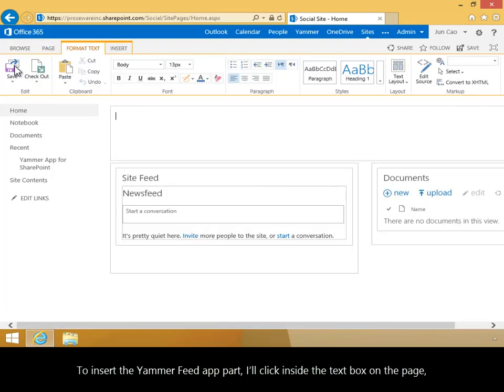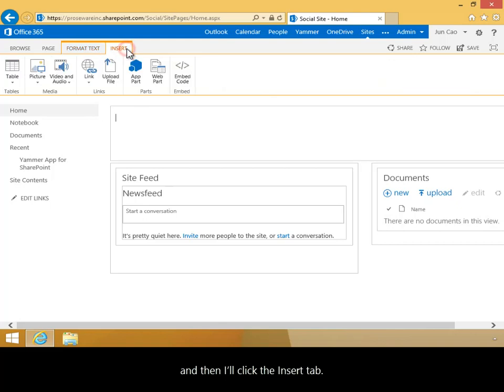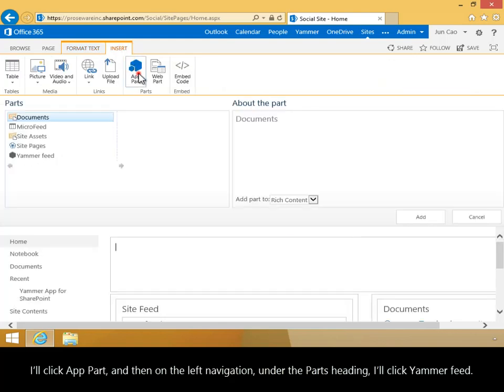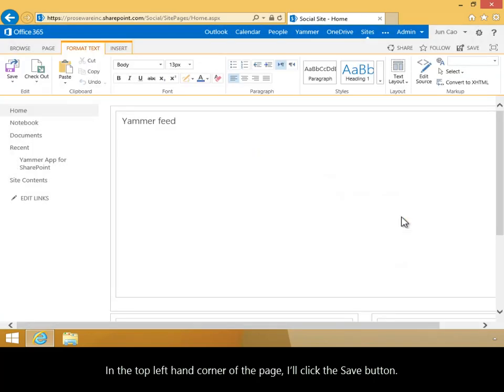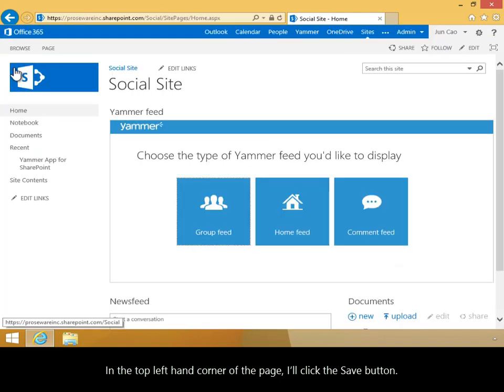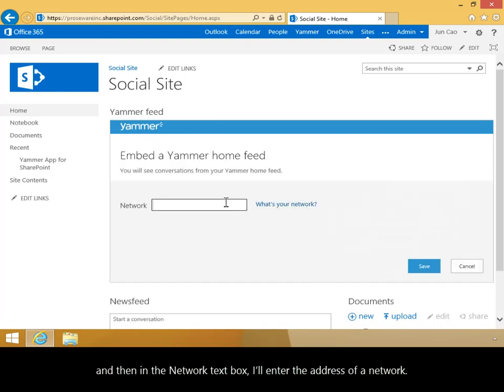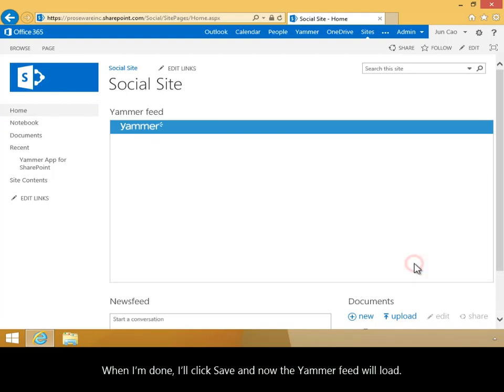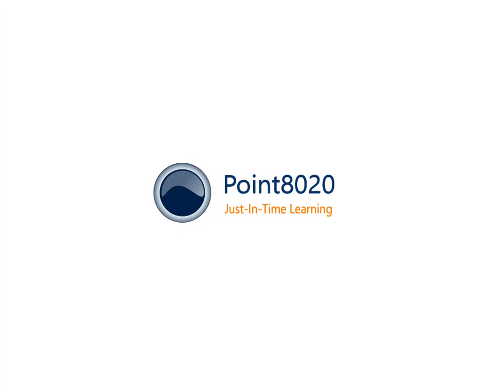How to Embed a Yammer Home Feed